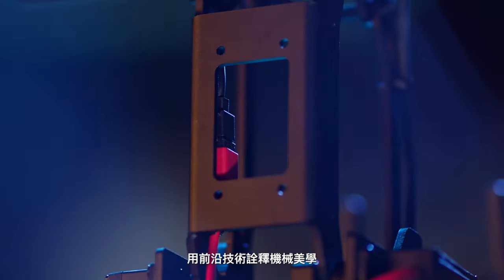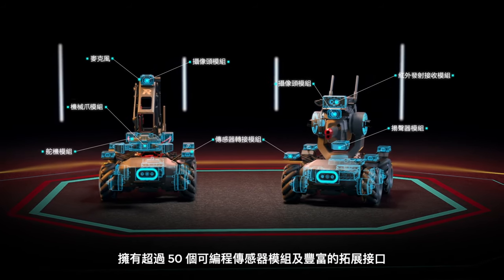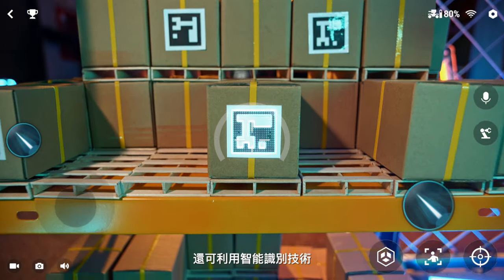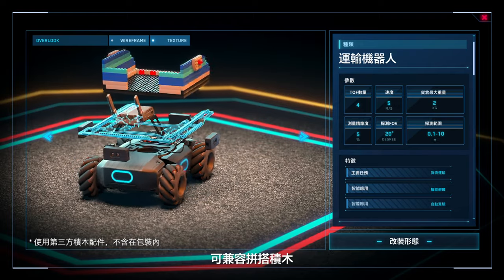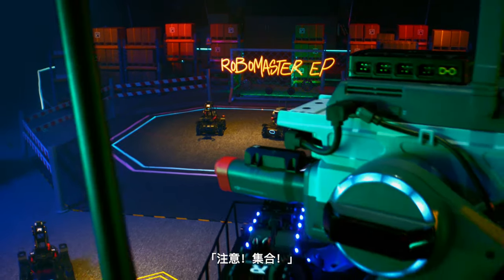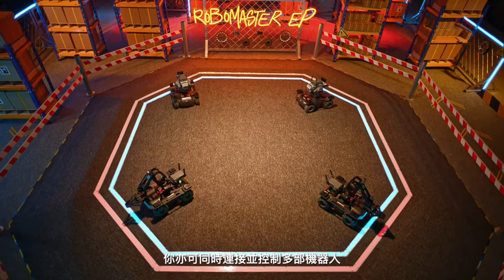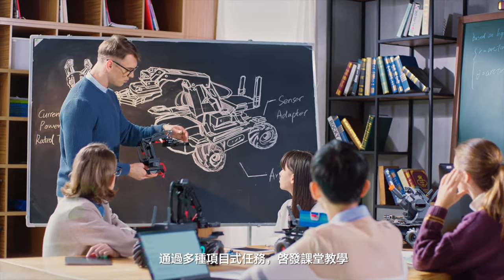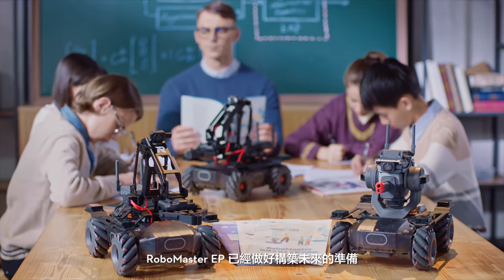RoboMaster EP 教育機器人拓展套裝商品簡介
RoboMaster EP 教育拓展套裝繼承 RoboMaster S1 的結構優勢，並在此基礎上新增豐富硬件以滿足更多教學場景需求，是DJI面向專業機器人教育場景所打造的教育機器人。
其兼容多方硬件，具備開放的官方SDK，並配備完善的人工智能與競賽課程，不僅是功能完備的機器人教具，同時也是參加RoboMaster 青少年挑戰賽的優秀裝備，能夠為青少年參與機器人領域技術的學習、實踐與創新搭建橋梁。